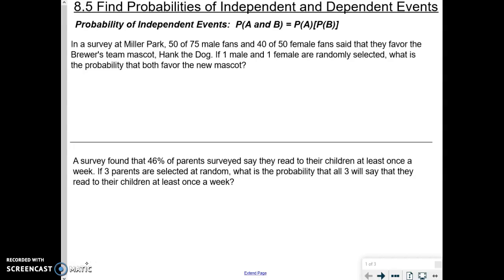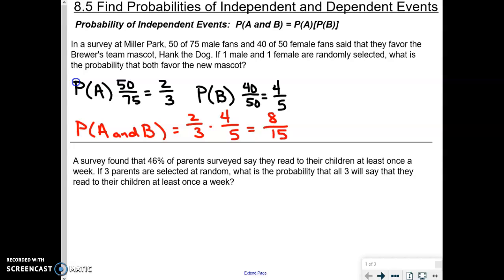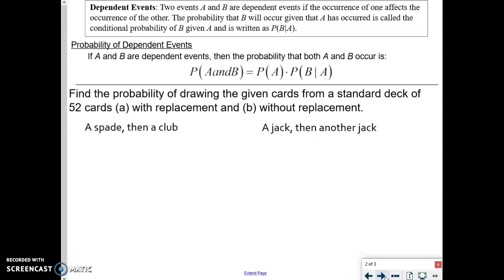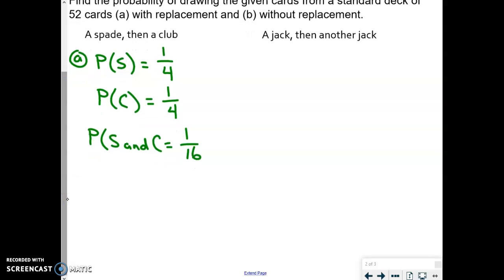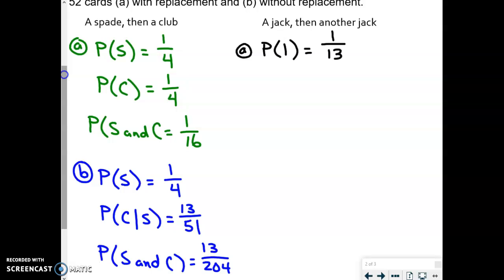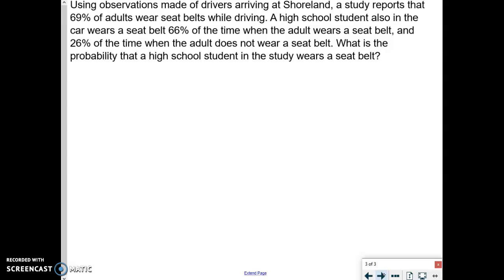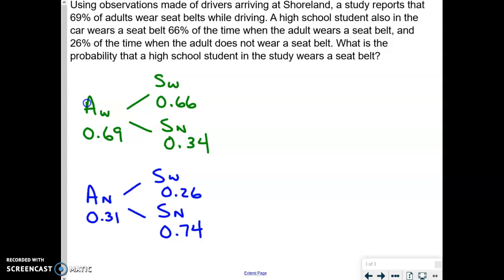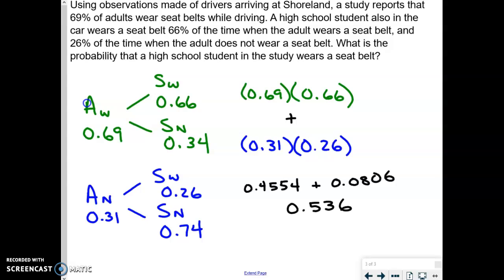8.5 Probability of Independent and Dependent Events